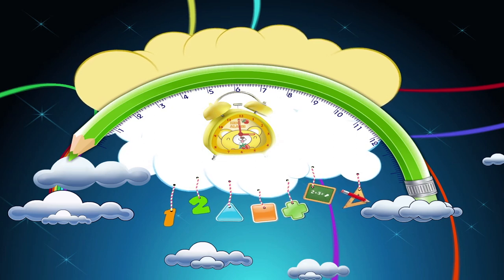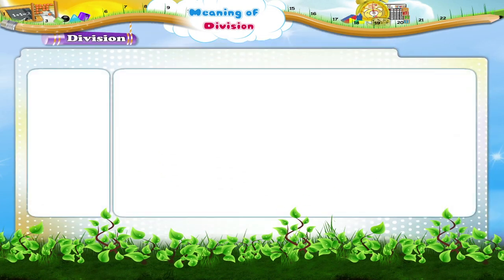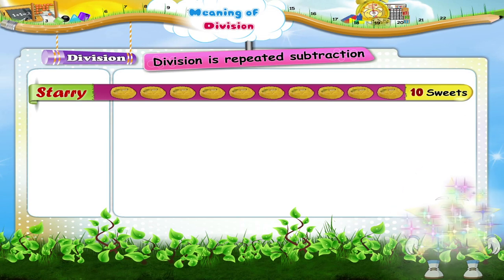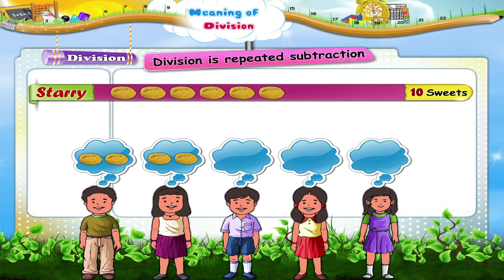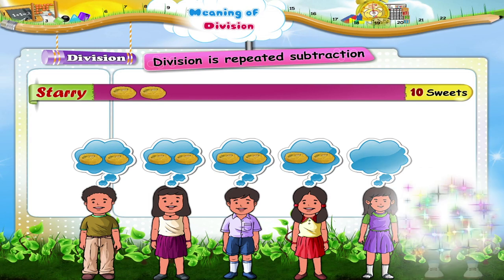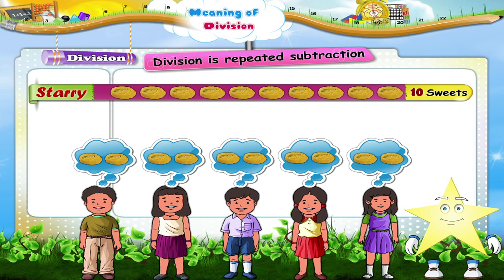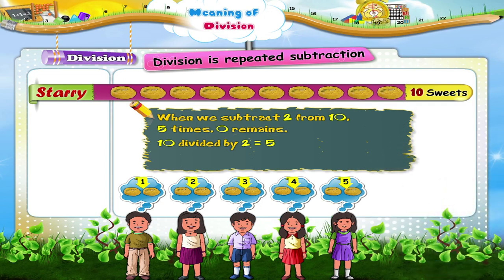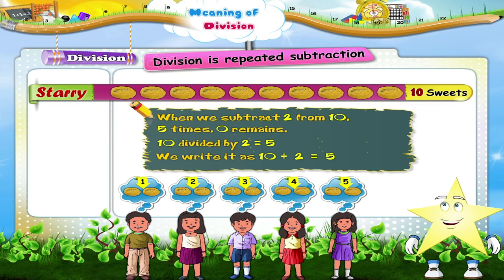Learn Grade 3 - Maths - Meaning of Division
In this video you get to Learn Grade 3 - Maths - Meaning of Division